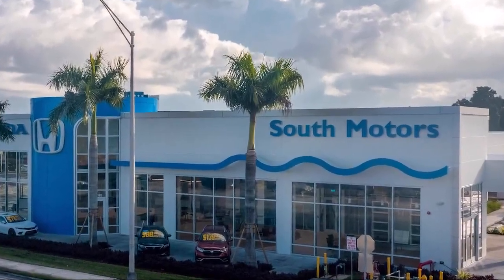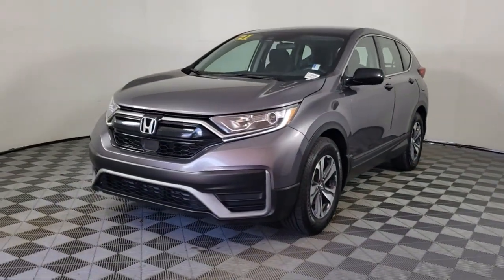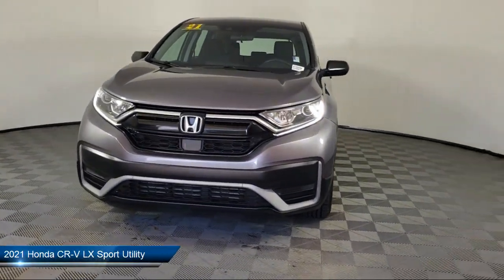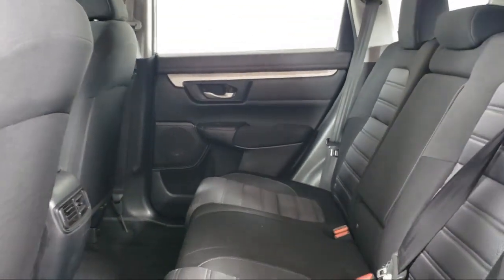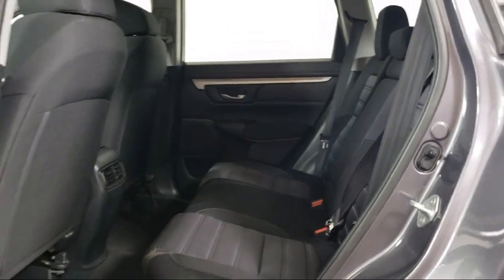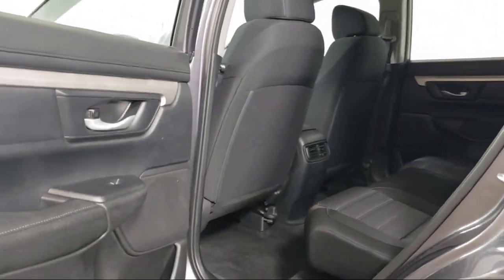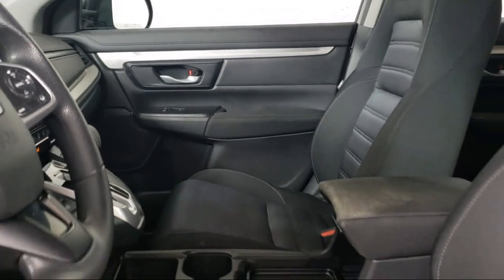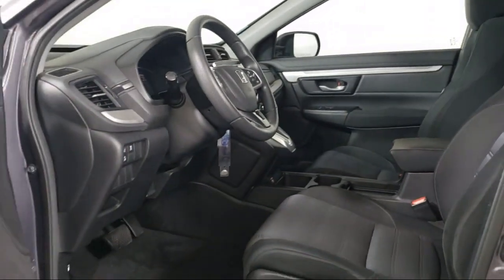2021 Honda CR-V LX Sport Utility For sale in Miami Pinecrest Kendall Palmetto Bay Cutler Bay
2021 Honda CR-V LX Sport Utility Stock Number: 3H706949A Vin:7FARW1H27ME000414.